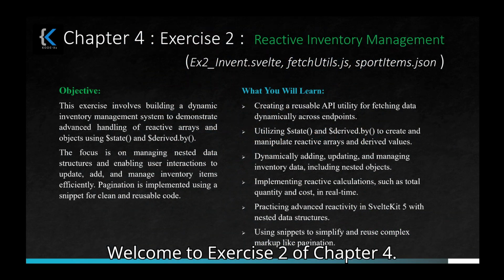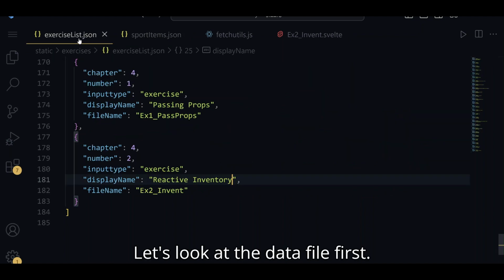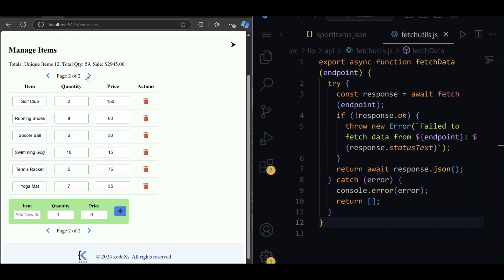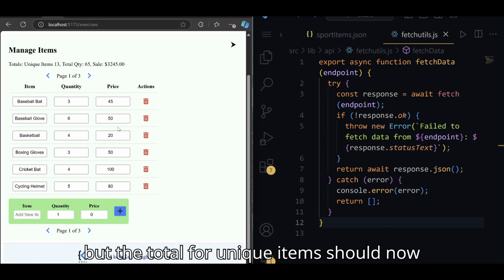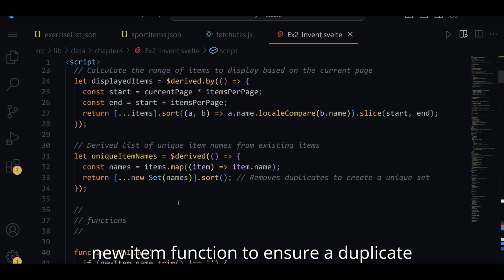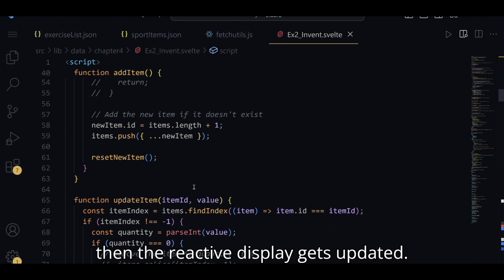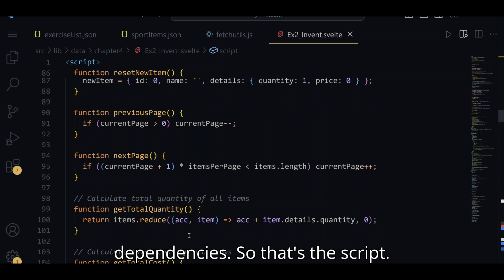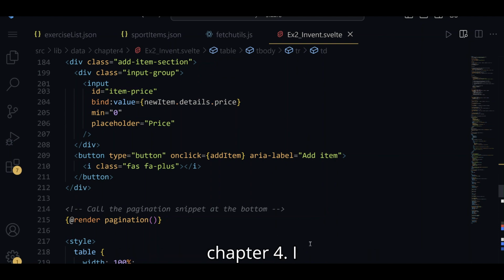Sizzle Chapter 4 Exercise 2 - Reactive Inventory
This is Exercise 2 of Chapter 4 - Reactive Inventory. This uses advanced handling of reactive arrays and objects, introducing $derived.by(). Also includes reusable API, pagination, snippets.